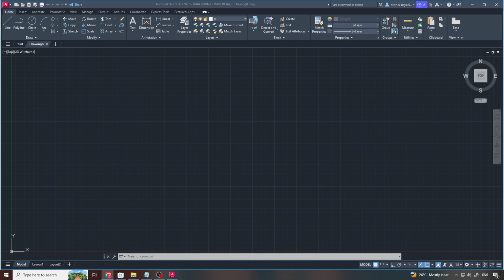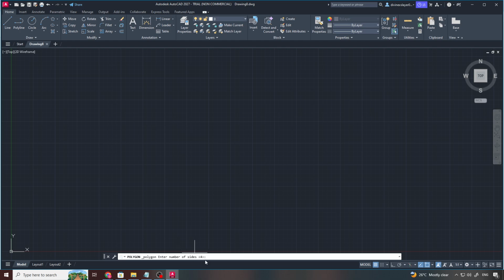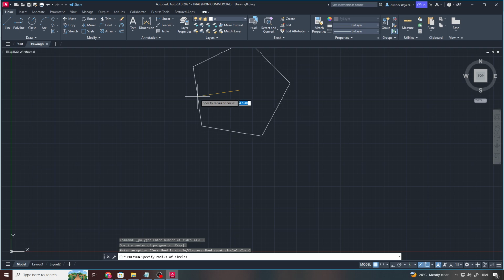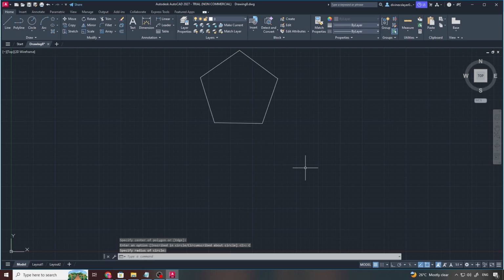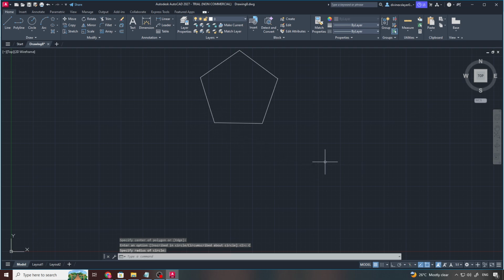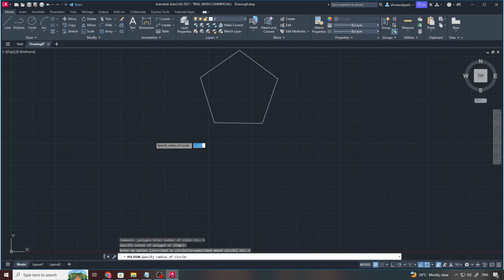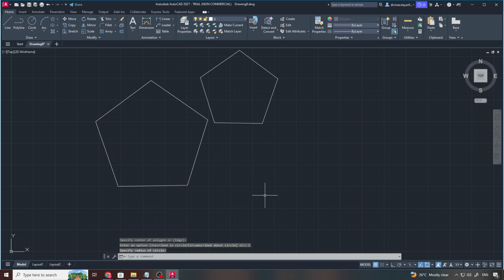How To Make A Polygon In AutoCAD (2026)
Learn how to make a polygon in AutoCAD using the Polygon command. This beginner-friendly tutorial shows you how to specify the number of sides, choose a center point, select an inscribed or circumscribed polygon, and enter a radius for accurate results. By the end of this guide, you'll know how to create precise polygons for technical drawings and design projects.

**Video Chapters**
0:00 How to Make a Polygon in AutoCAD
0:08 Start the Polygon Command
0:15 Enter the Number of Sides
0:25 Select the Center Point
0:33 Choose Polygon Type and Radius
0:41 Benefits of the Polygon Command
0:50 Create Another Polygon
0:58 Repeat the Polygon Creation Process